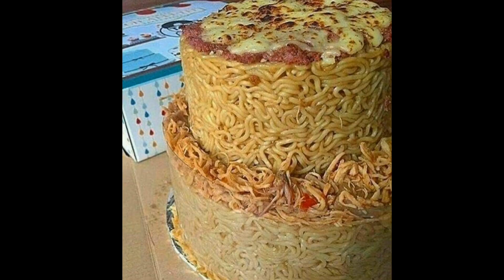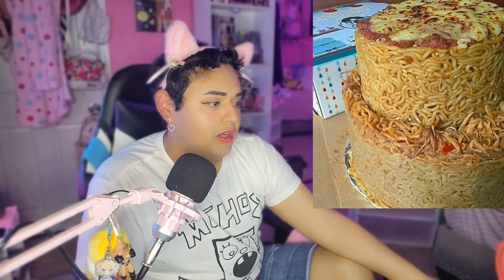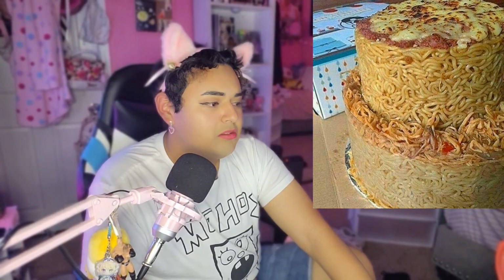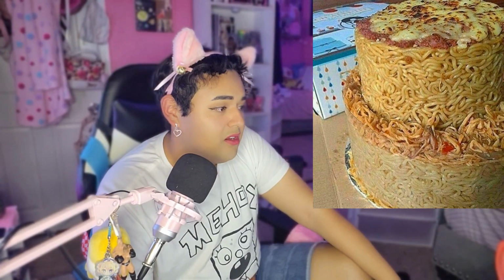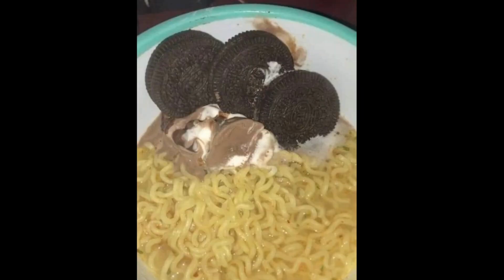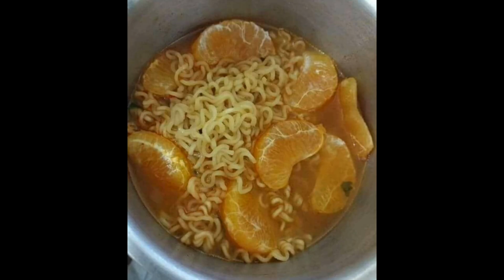My Pinterest is cursed Pt.2 | Femboy Vibing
HEY YALL! I hope all of you are having a wonderful day!!

Makeup products I used:
Covergirl Trublend Foundation
E.L.F Hydrading camo concealer
Célavi powder contour
Too Faced Eye shadow primer
Profusion Brow Palette
Snail Girl eye liner
Too Faced Mascara
Blush Subtil Powder blush
Itaolia ultra fine lip liner
Handaiyan Little smoke lipstick
E.L.F matte magic setting spray